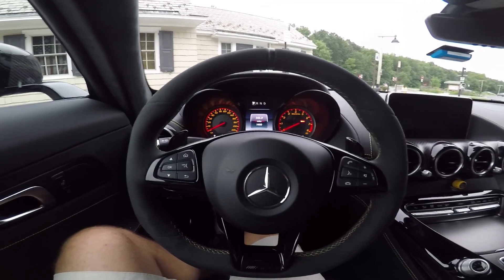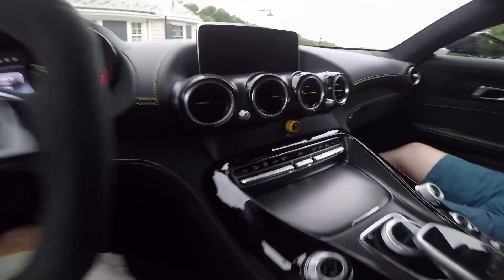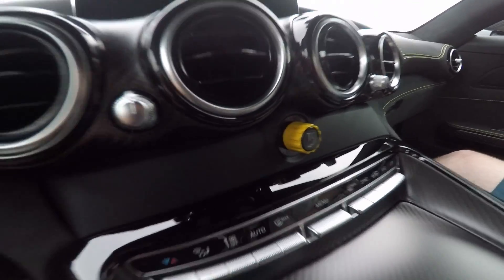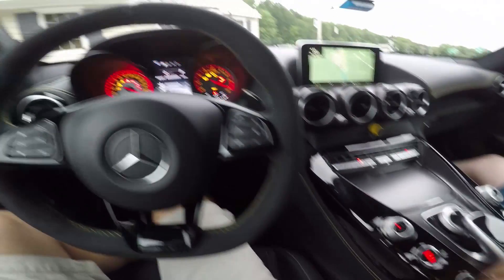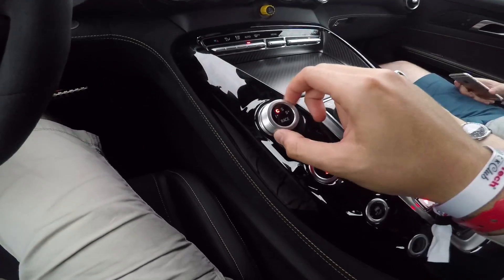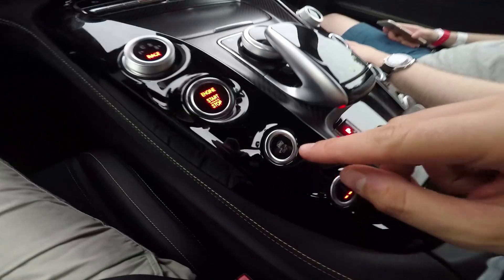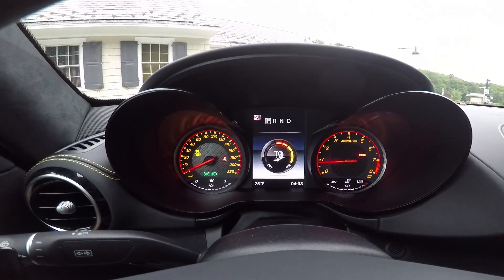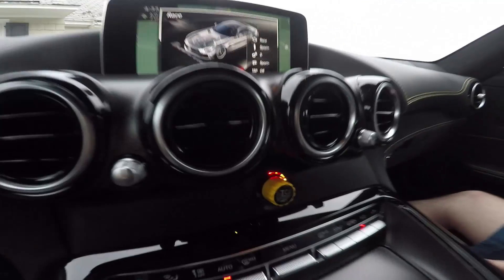How To Use Variable Traction Control On The 2018 Mercedes-AMG GT-R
A quick tutorial on how to use the variable traction control feature.

Apologies for the horrendous in-camera audio from the GoPro Hero5, as well as incorrectly stating this car as a 2017 model 00:03 seconds into the video.